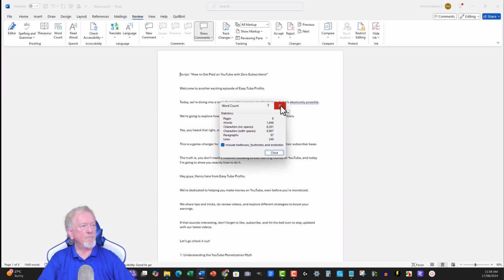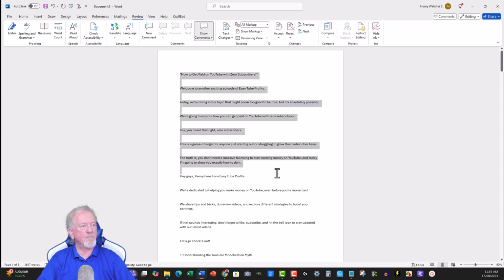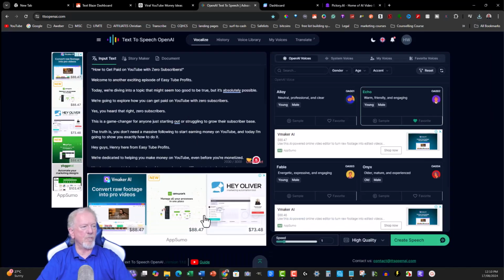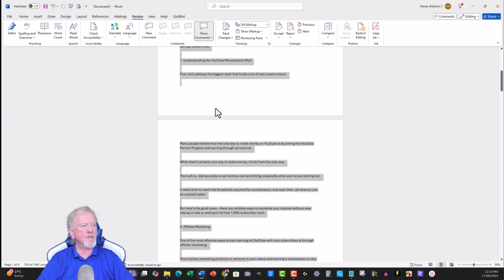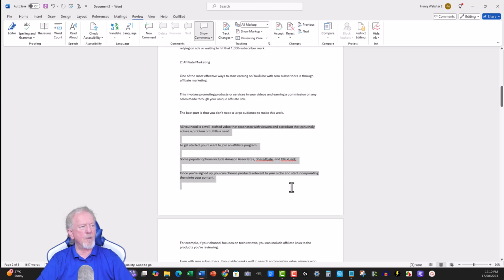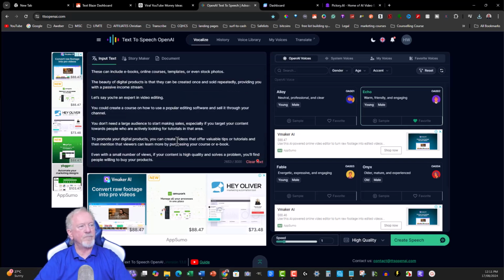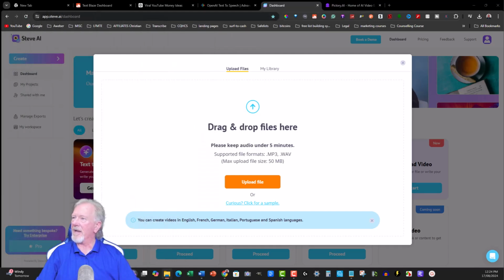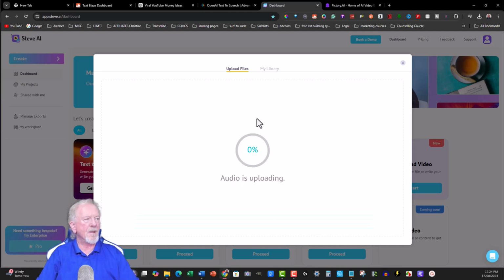Create Animated Videos For YouTube Using Nothing But AI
In this video, we will be discussing Create Animated Videos For YouTube Using Nothing But AI.
Discover the magic of AI animation! Learn how to create stunning, professional-quality videos effortlessly with ChatGPT, TTS OpenAI, and Steve AI. This comprehensive tutorial guides you through the process of turning your ideas into captivating animations. Master the art of scriptwriting with ChatGPT, add life to your characters with expressive voiceovers from TTS OpenAI, and bring your vision to life with stunning animations created by Steve AI. Whether you're a seasoned video editor or a complete beginner, this video will equip you with the tools and knowledge to create engaging content that stands out. Unlock your creativity and start making amazing videos today!